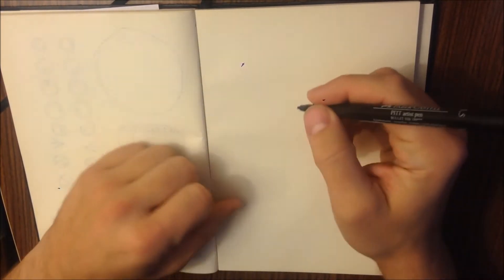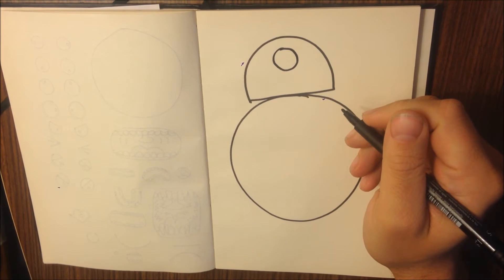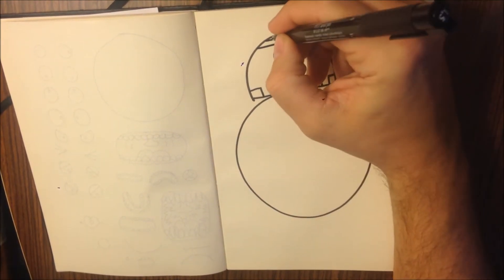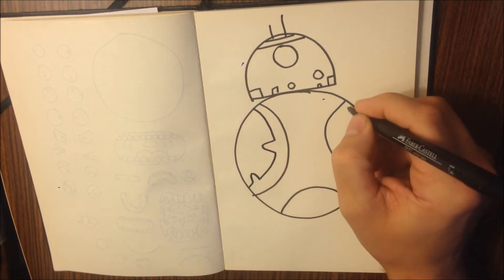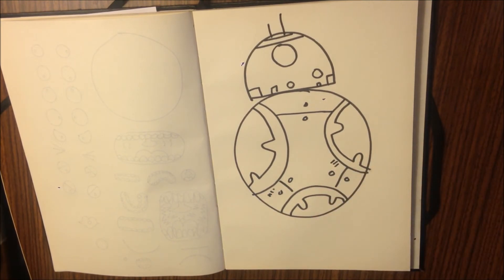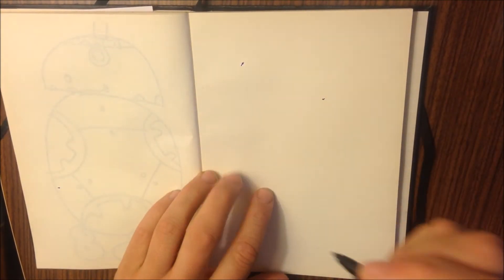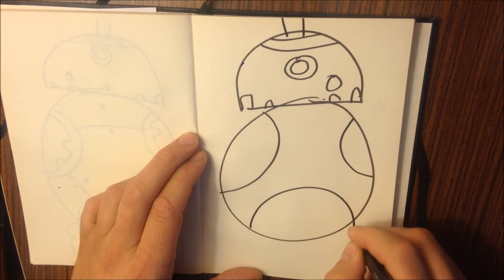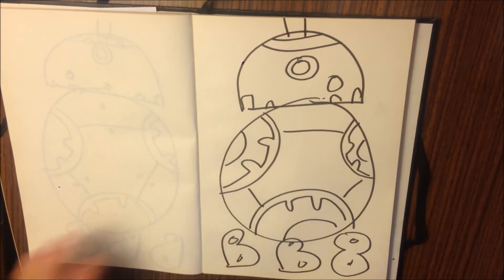A quick lesson on how to draw BB-8, a robot from Star Wars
We all love Star Wars and we all love robots from Star Wars so why not watch this video and draw Star wars with your Robot pals.